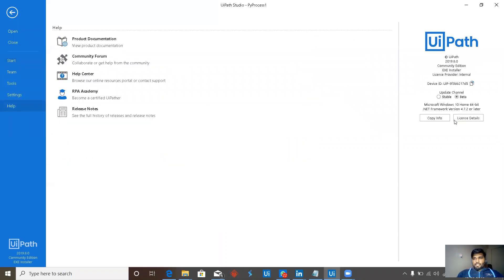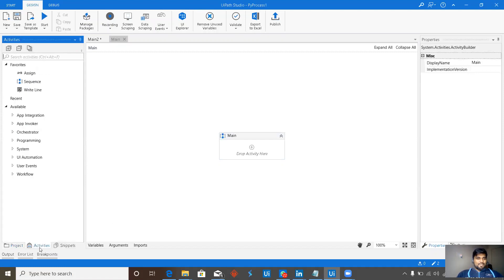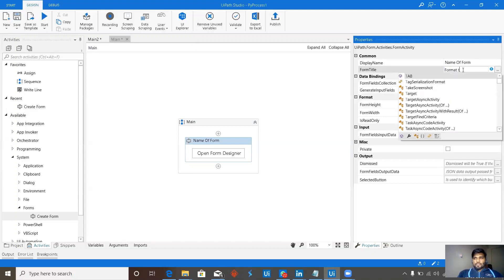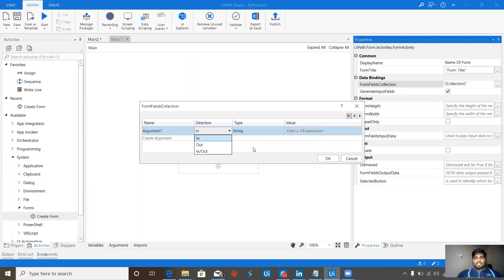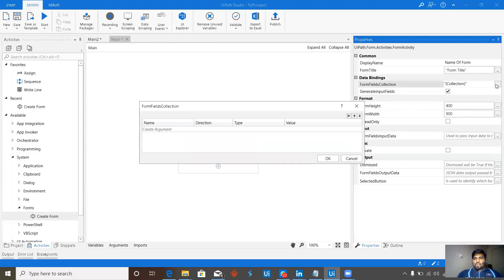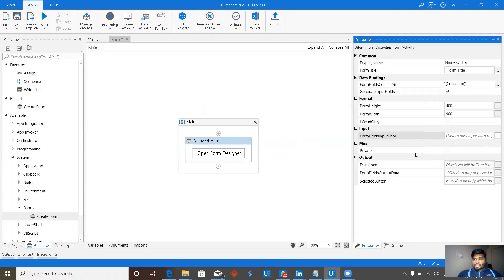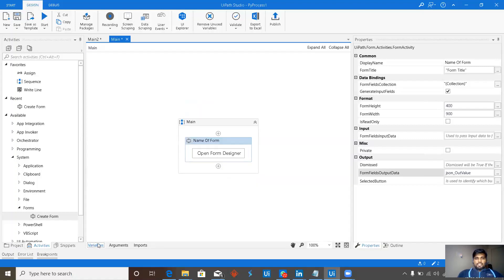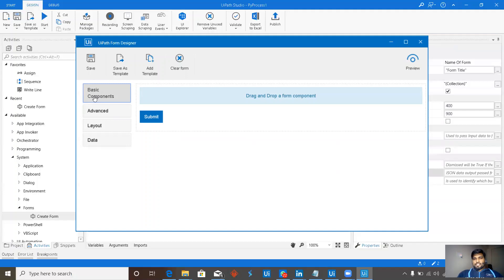UiPath How to use Uipath Forms|Basics|Forms#1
"In this video we are going to learn the basics of uipath forms...

Series of videos will be uploaded.